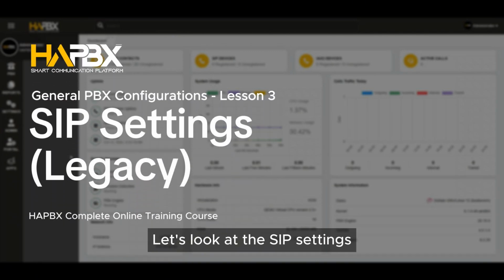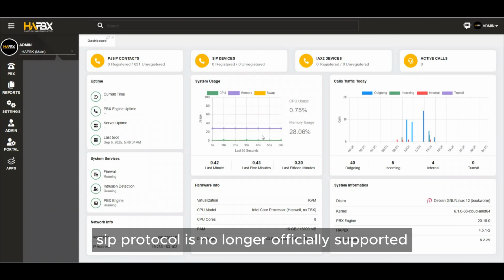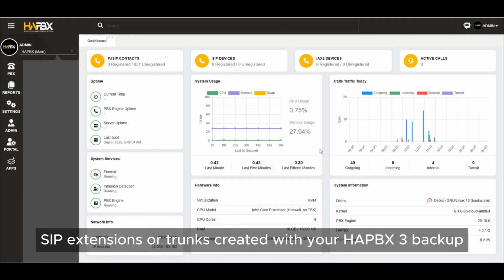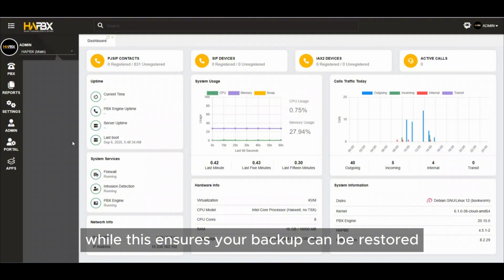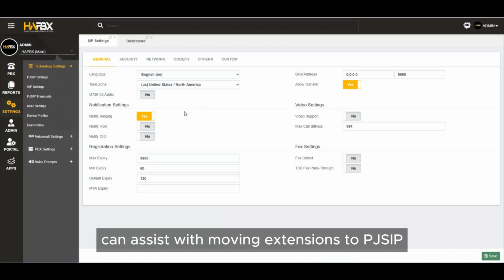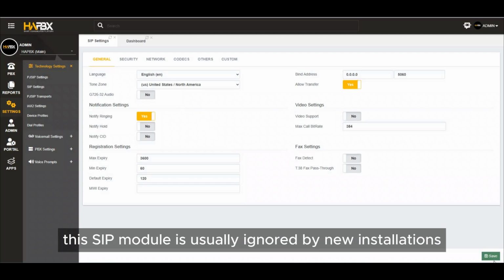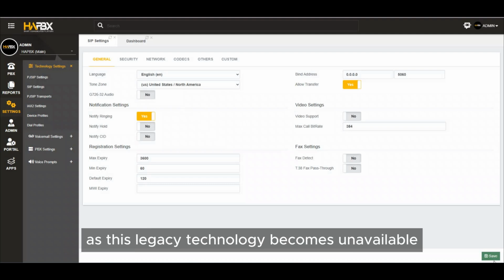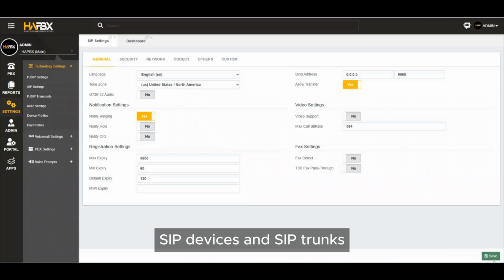Managing Legacy SIP Settings in HAPBX | HAPBX - Business Voip & Cloud Pbx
Learn how to handle Legacy SIP settings in HAPBX during migrations from HAPBX 3 → HAPBX 4—and why you should move to PJSIP now. We’ll show where to find the legacy module (Settings → Technology Settings → SIP Settings), how to restore old configs safely, and the exact steps to migrate extensions and trunks to PJSIP.

What you’ll learn:
- Where to access Legacy SIP in HAPBX 4
- Why Legacy SIP is deprecated (Asterisk) and will be removed in future HAPBX versions
- Migration plan: restore, verify, and move to PJSIP
- Use Extensions Import/Export to convert extensions to PJSIP
- Recreate trunks manually using PJSIP (best practices)
- Confidence check: PJSIP is backward compatible with older SIP devices & trunks

Start modernizing today.